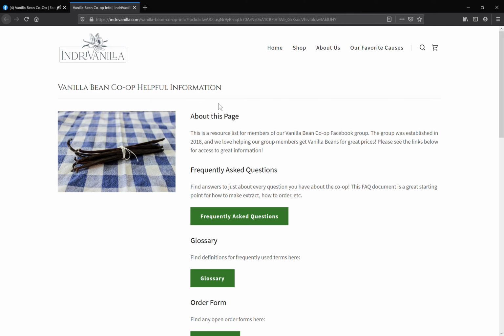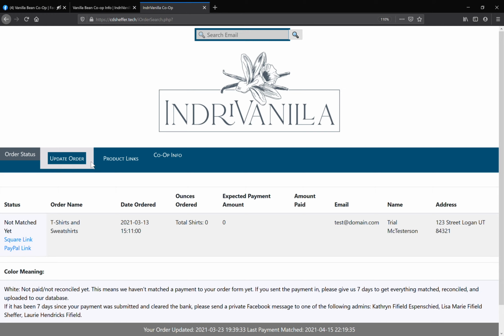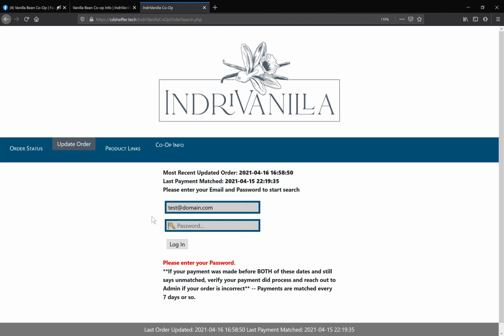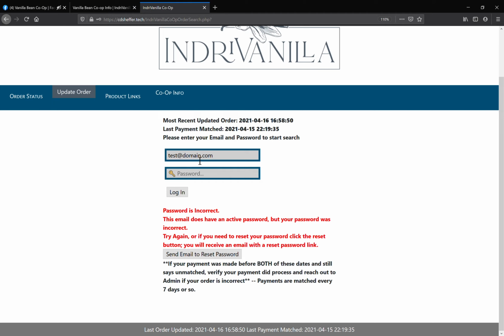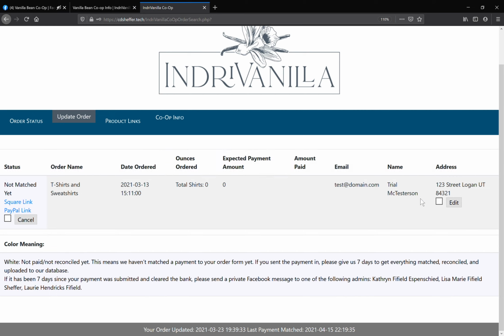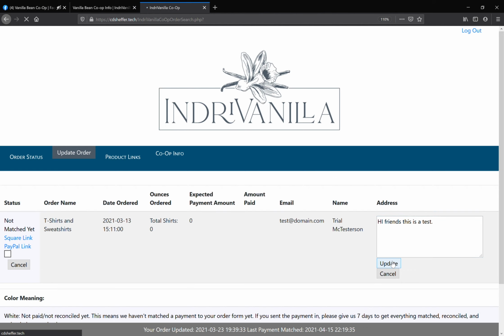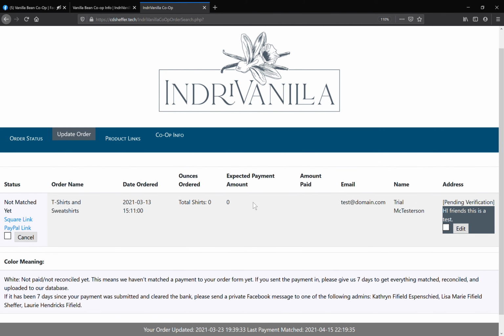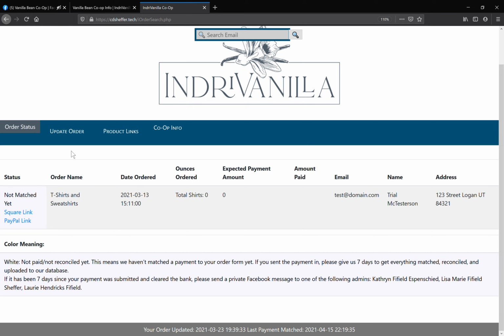Update order tool tutorial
How to set up a password and edit your address or cancel order forms in the Vanilla Bean Co-Op.